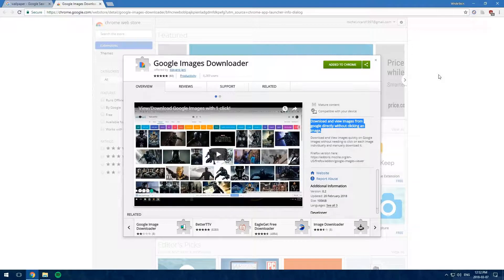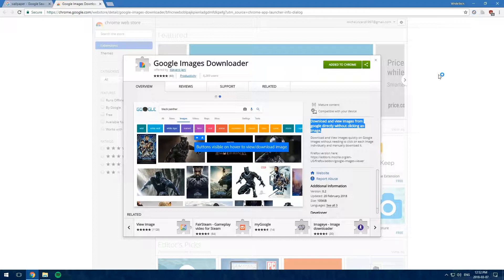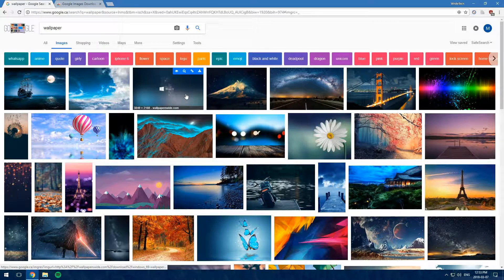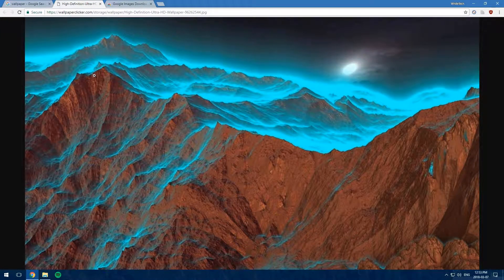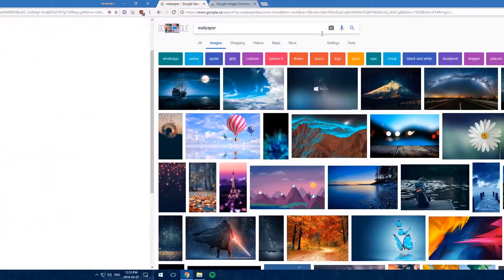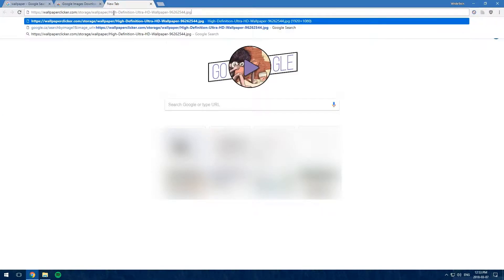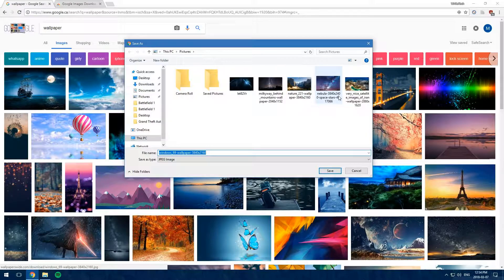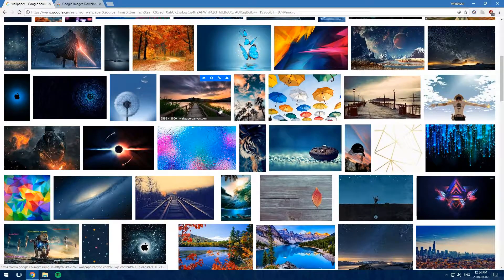Google Chrome | Showcasing Google image downloader extension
Hey guys! Short video showcasing the google chrome extension Google Images Downloader.